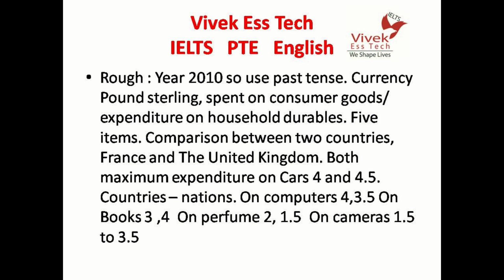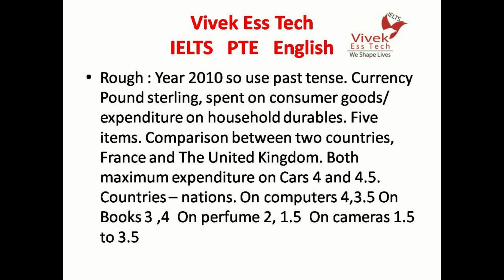IELTS Writing Task 1 : Bar chart ( Vivek Ess Tech, Amritsar, Mock Test)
IELTS Writing Task 1 : Bar chart In 2019 ( Vivek Ess Tech, Amritsar, Mock Test)
We Provide Free Live Classes
 Innovation, Inspiration and Imagination Integrated.
Feel the Magic First Hand

Join us at Vivek Ess Tech
IELTS PTE English
Sardari Lal and Sons,
Near Golden Temple Saragarhi Parking
Amritsar

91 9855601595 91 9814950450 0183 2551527

Task 1 Day 190
Rough : year 2010 so use past tense, currency Pound sterling spent on consumer goods , expenditure on household durables. Five items. Comparison between two countries, France and The United Kingdom. Maximum expenditure on Cars, both countries , nations,4 and 4.5 computers 4,3.5 books 3 ,4 perfume 2, 1.5  cameras 1.5 to 3.5
Both the nations spent  the maximum on amount on cars i.e. about (400,000)four hundred thousand pound sterling by the former and approximately fifty thousand more by the latter. It was the other way around when it came to expenditure on computers .The former/ the first nation again spent an amount of  Four hundred thousand pound sterling on them whereas the latter/ the other  about 50000 less than that.
Some fluctuation was seen in spending on books and perfumes. On the former, France spent a hundred thousand pound sterling less than the United Kingdom, which spent four hundred thousand pounds  and on the latter the people of France spent fifty thousand pound sterling more than the residents of the United Kingdom. The biggest difference however, was seen in the expenditure on cameras. France and The UK spent approximately, Pound 150,000 and 350,000 on them respectively.
Overall, the salient feature seems to be that in most expenditure heads, the spending was neck to neck, with France spending more on computers and books, however the starkest difference was in spending on cameras, where the spending by the UK was almost twice/ double that of France.